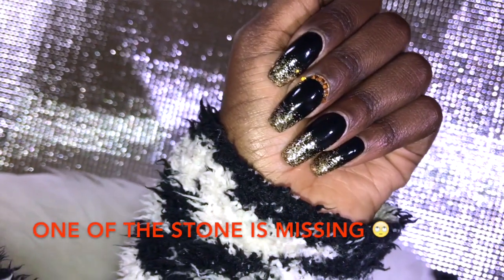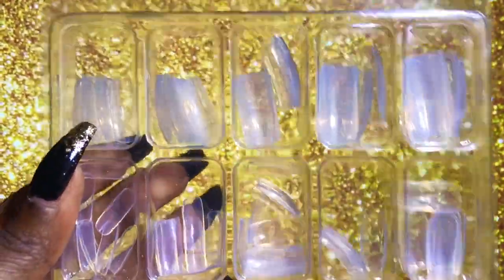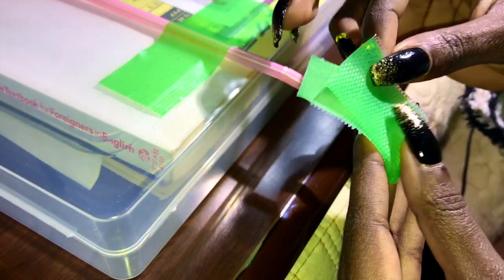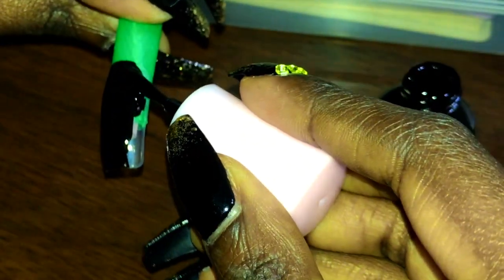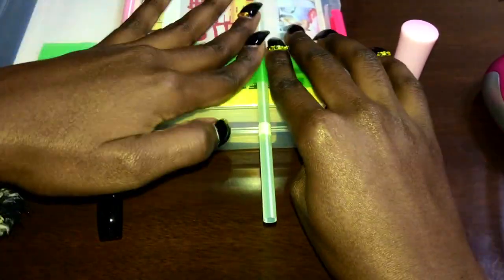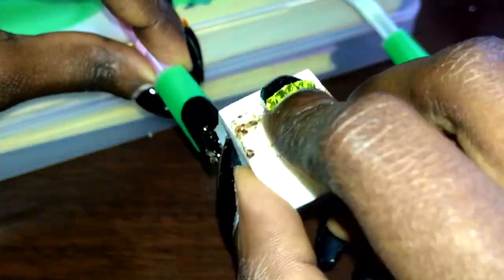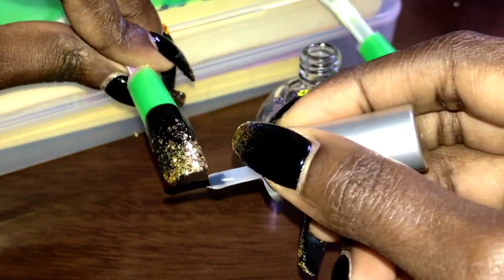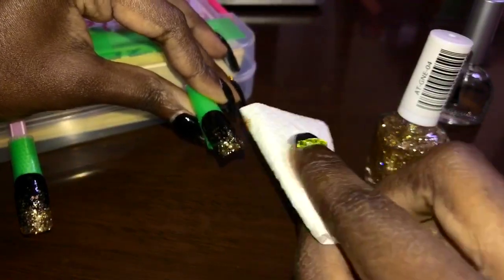Black and Gold glitter nails. (Beginner Friendly)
A little about meeeeee!!
I am originally from Kingston, Jamaica but is working on permanently living is Japan. I am a self taught makeup artiste and my channel involves vlogs, d.i.ys, fashion, travel etc.

So come on the journey with me!